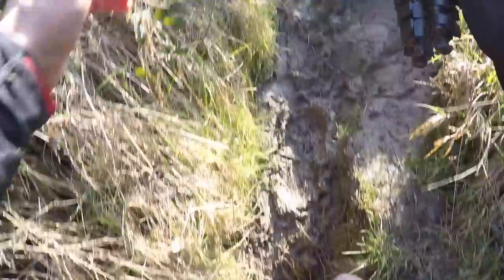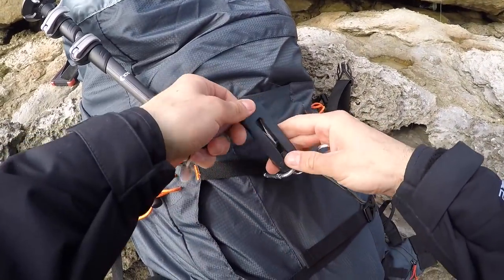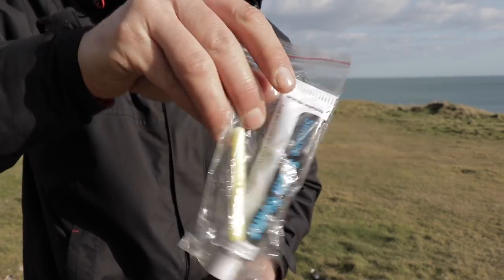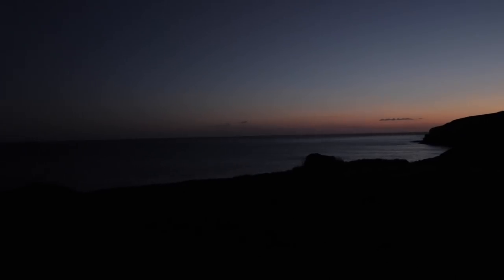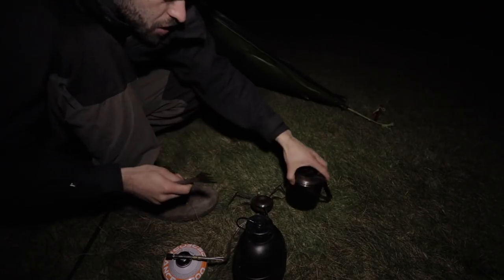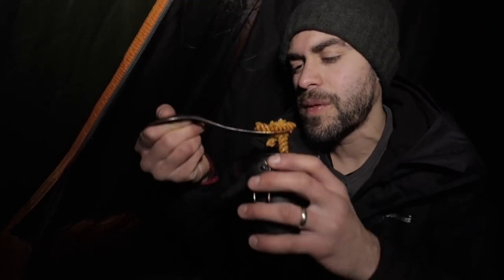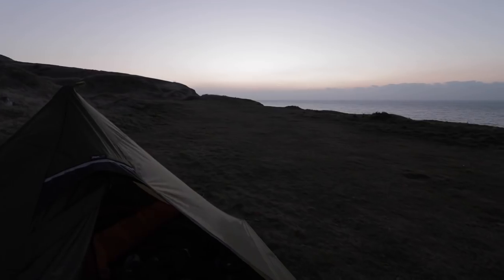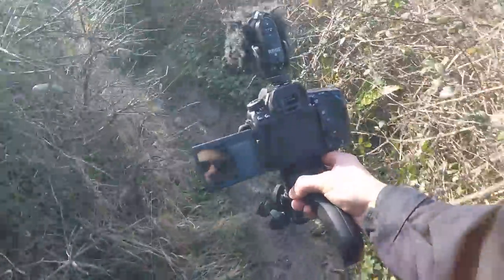2 Days Camping Alone in a Tent on a Clifftop - Fishing, Hiking & Filming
I spend 2 days camping alone in a tiny tent on the edge of a clifftop. I took with me my fishing gear and did some hiking and filming with my gopro, dslr and dji mavic pro drone. Solo Winter Camping on the Coast can be difficult. The terrain is rugged, and I was open to the elements. The wind was cold and strong, with gusts of 30mph at times, which made setting up the tent tough. I took my fishing gear with me in the hope that I could catch and cook a fish. I used a range of fishing lures and spinning tackle. All of my camping gear fitted in my large 80L Inca Extreme backpack from Mountain Warehouse. It gets dark quickly at night, but I had my winter camping gear with me, including a 4 season winter sleeping bag. More details of my camping gear that I took on this trip can be found below:

UCO Candle Lantern
80L Inca Extreme Backpack
Powerbank Charger (new version)
10cm Billy Can
Small Camping Pillow
My Winter Sleeping Bag
Coleman Gas Canister
Folding Gas Stove

FILMING GEAR:
Main Camera
Mavic Pro Drone
Wide Angle Lens